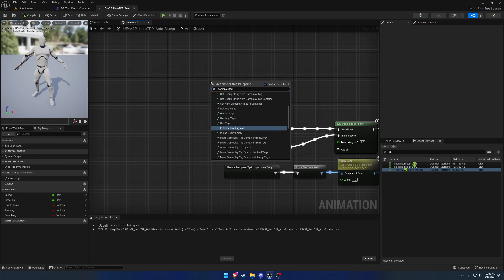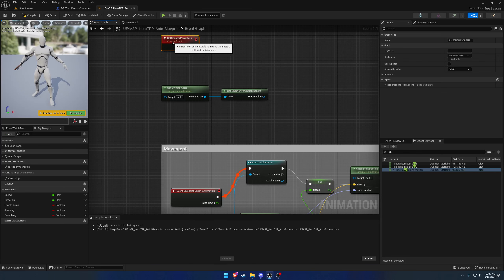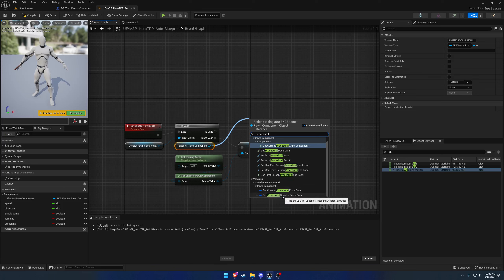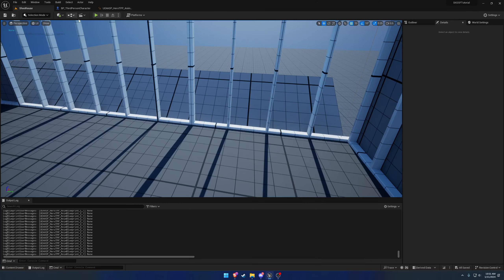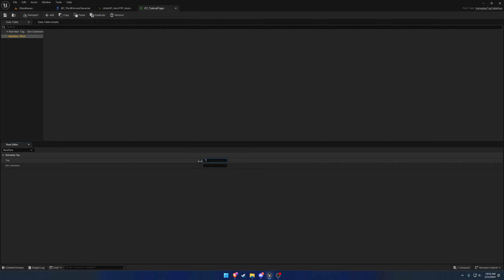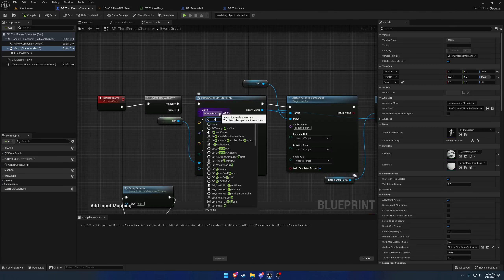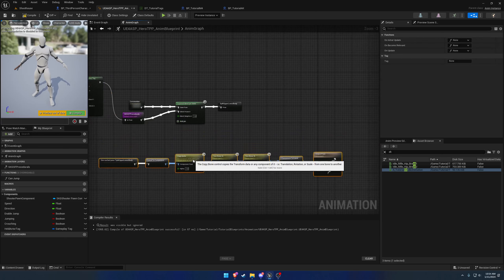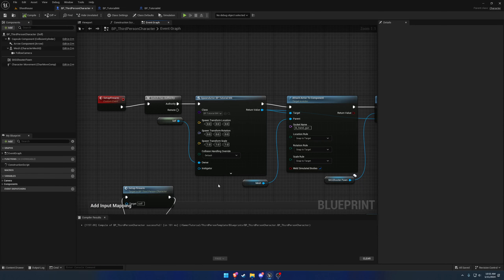OLD SKG Shooter Framework Tutorial #11: Blend Pose By Gameplay Tag